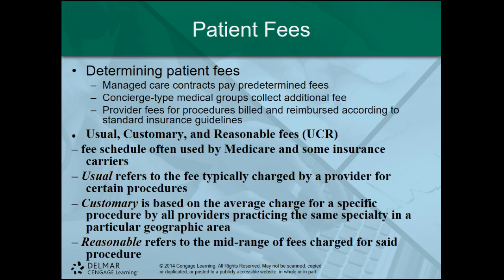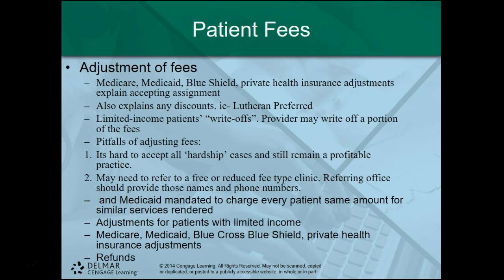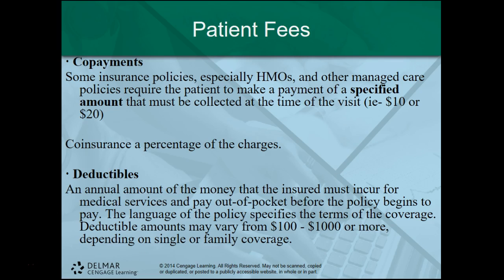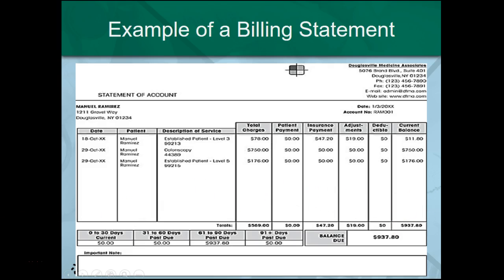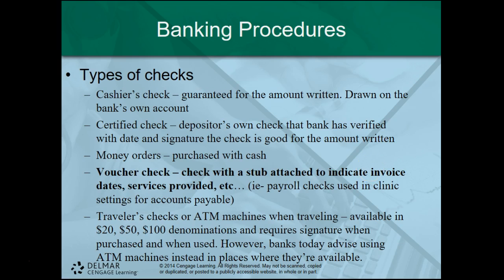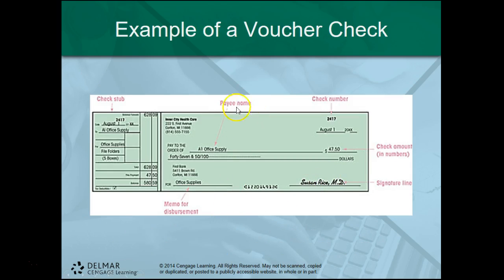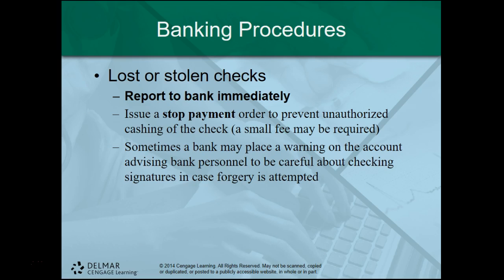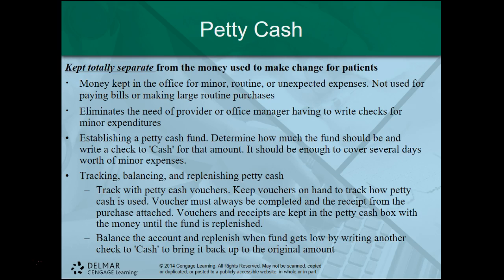Medic 225 Ch. 19 Lecture